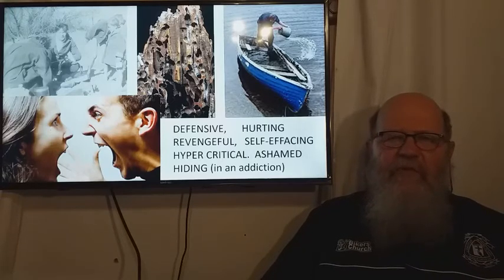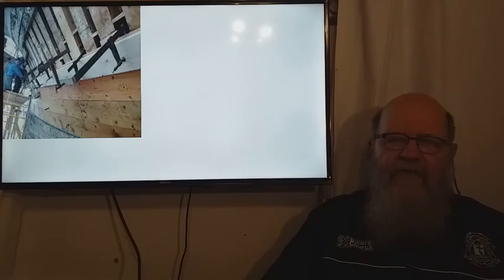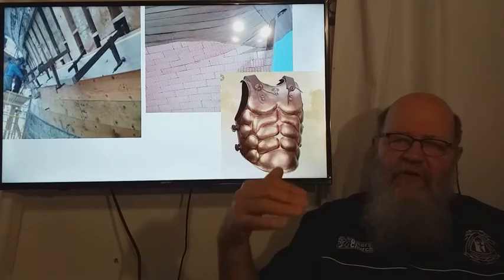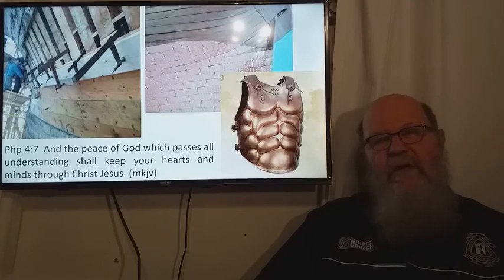lying barnacle 20200704 113441 1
The truth will set you free